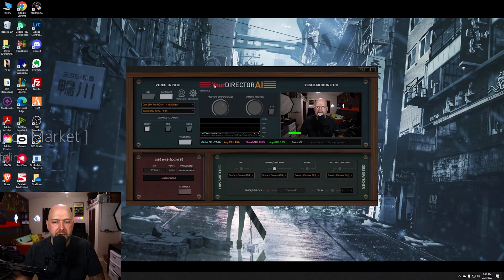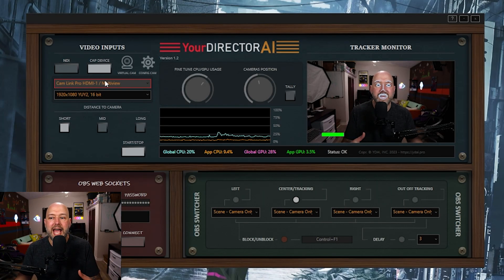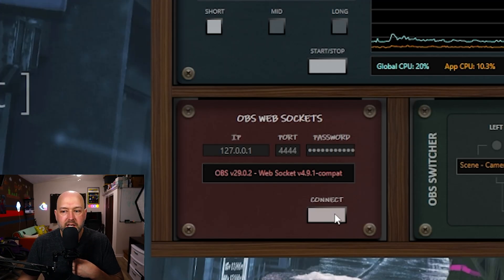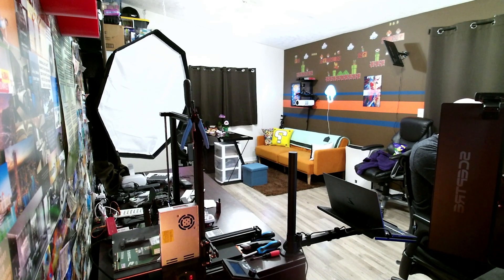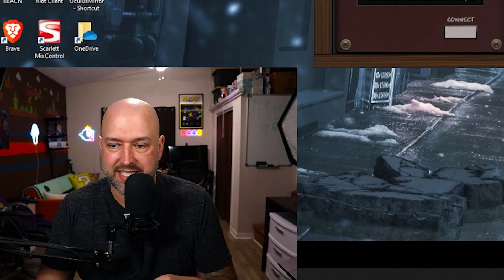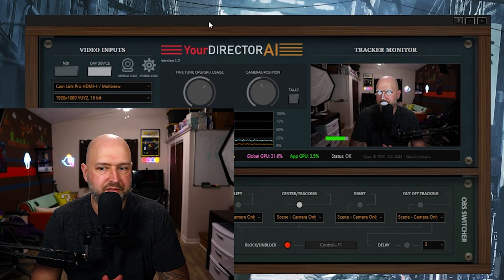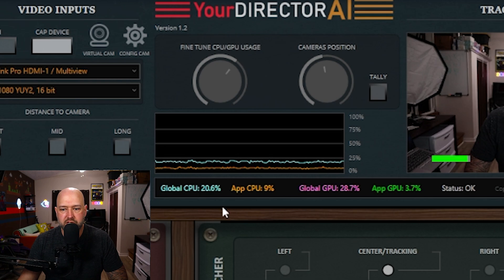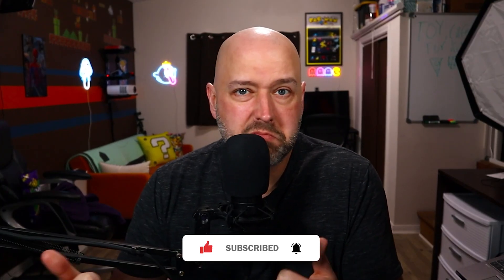Turn Any Camera Into a Smart AI Cam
Love our content? Consider supporting us directly Do you record yourself for YouTube and setup multiple cameras to capture different angles for post? What about a streamer and you want to spice things up a bit? In this video, we look at some new AI software that can automatically switch camera angles for you.  Let's go!